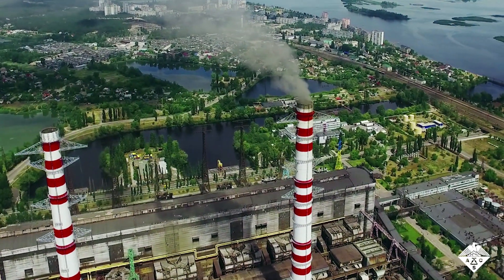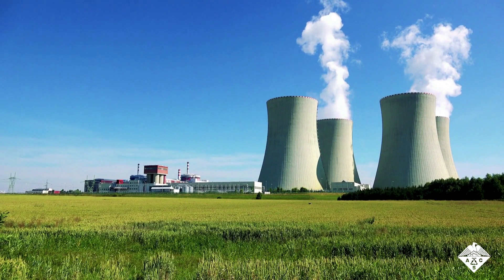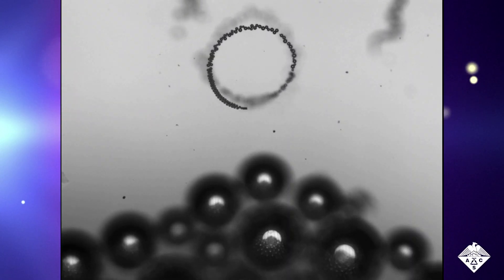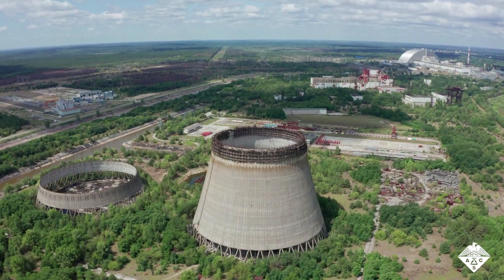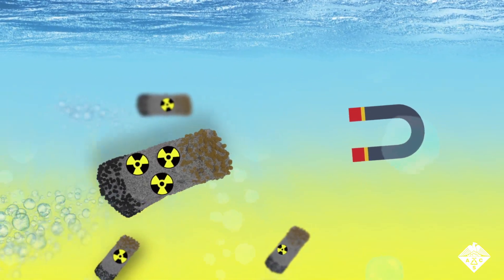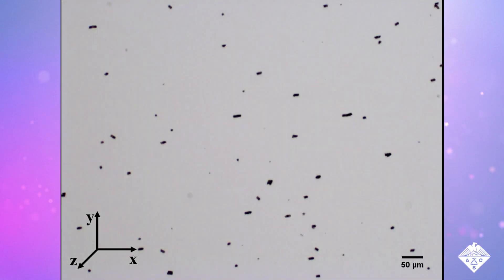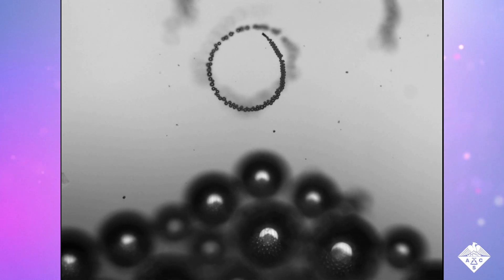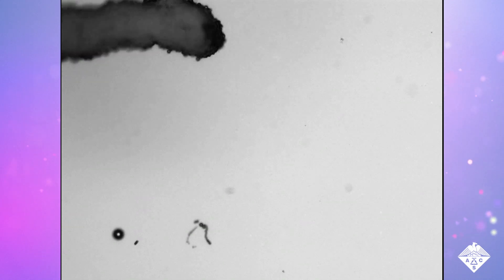These microbots clean up radioactive waste | Headline Science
Researchers reporting in ACS Nano have developed tiny, self-propelled robots that remove radioactive uranium from simulated wastewater. ACS Headline Science shows the microbots in action.

“Radioactive Uranium Preconcentration via Self-Propelled Autonomous Microrobots Based on Metal-Organic Frameworks” – Martin Pumera, Ph.D. (corresponding author)